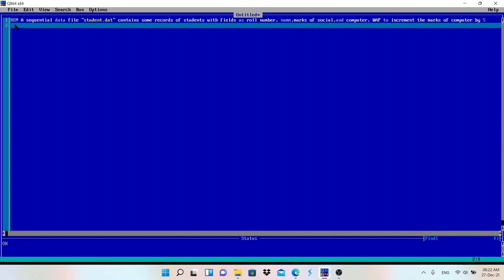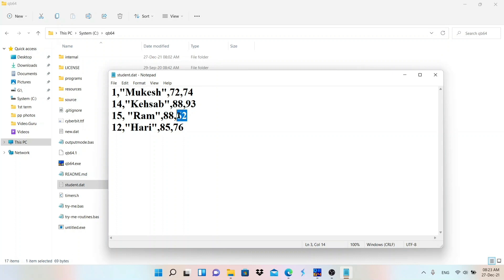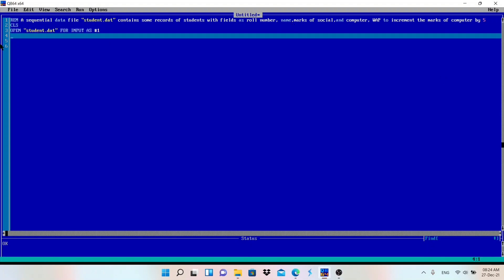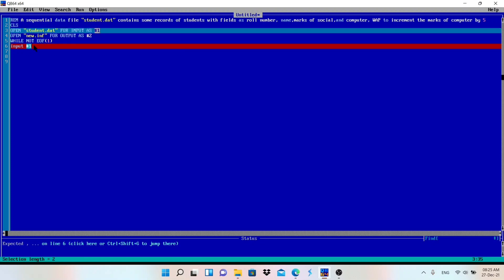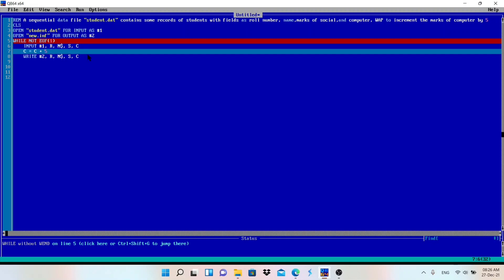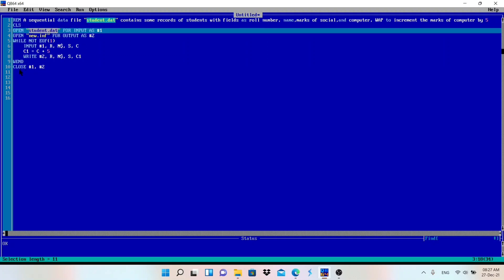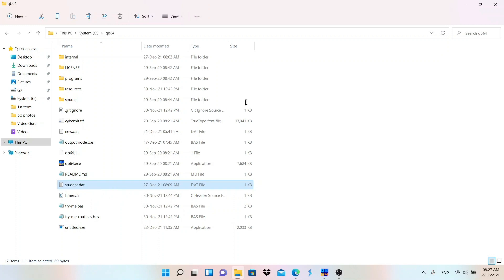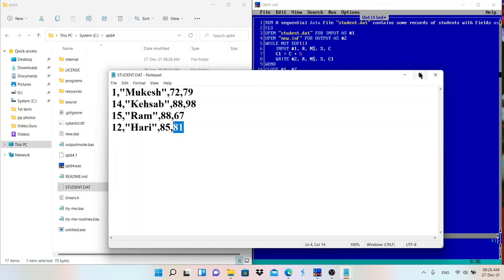Update Records in File Handling in QBasic || Make Easy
QBASIC FILE HANDLING ALL TOPICS

Channel Description :
Make Easy